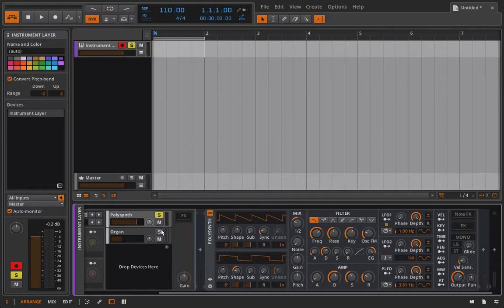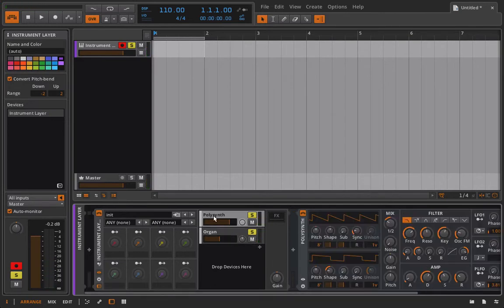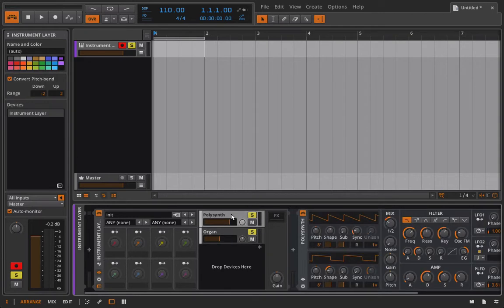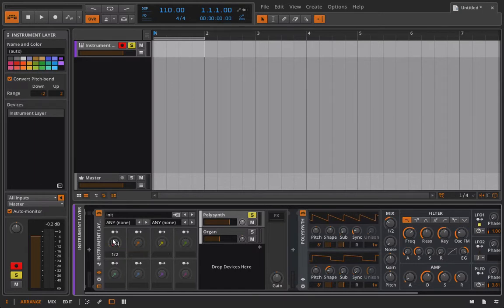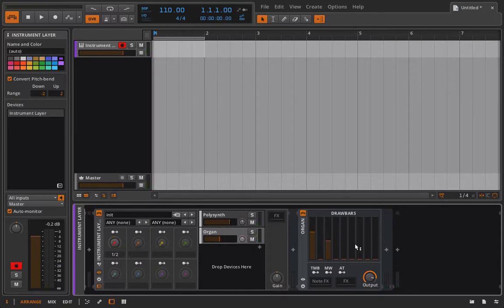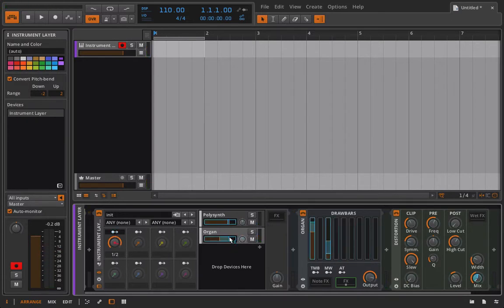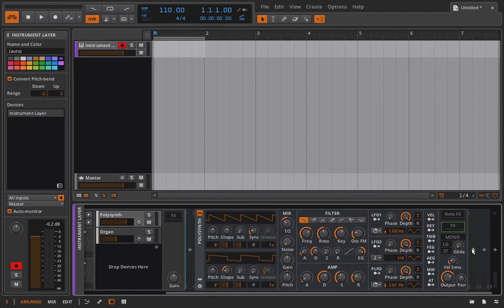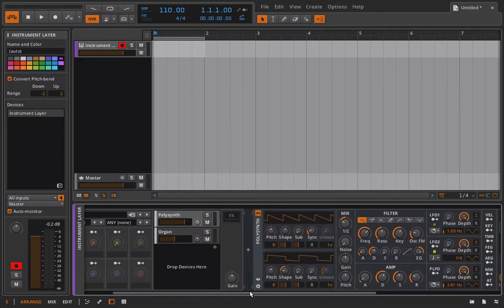Bitwig Studio & Music Production Course - 5.92 - Instrument Layer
So at face value the instrument layer is very straightforward. We obviously can stack instruments or samplers to make more complex sounds. But what we can also do is take advantage of our macro controls allowing us to make genuinely crazy timbrel shifts by just turning one knob. We explore this technique at the end of the video.